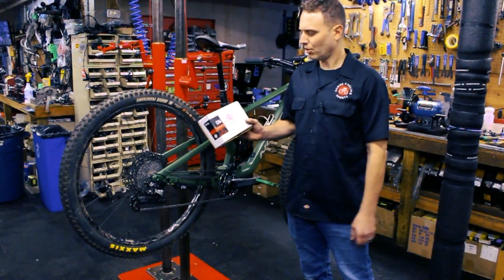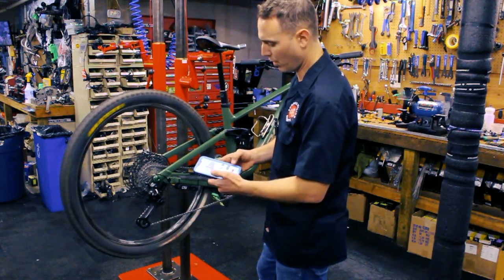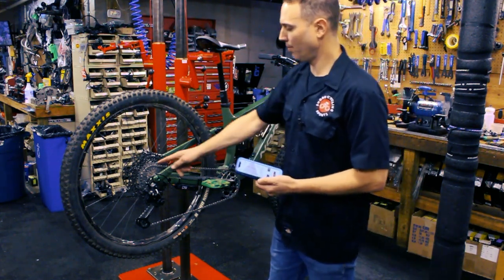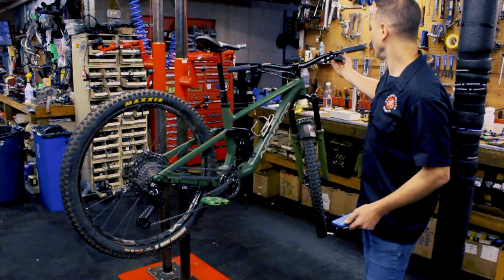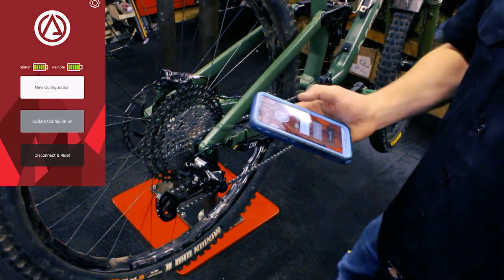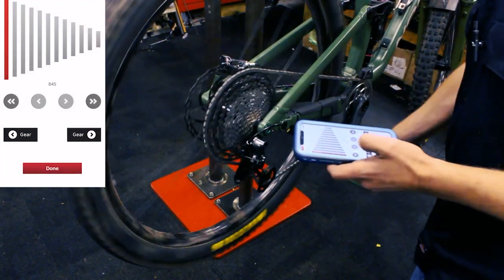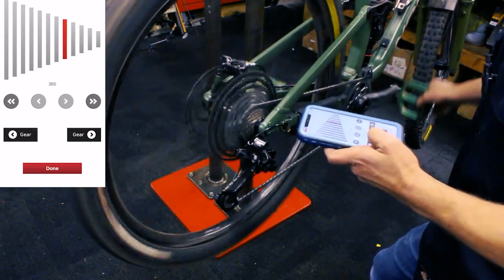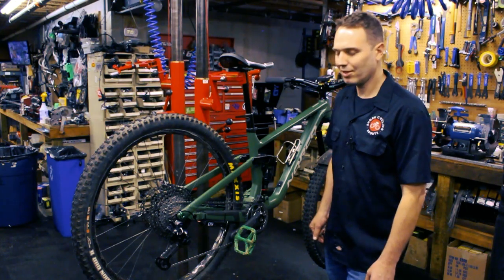XTR-Electric Shifting via D1x Archer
In todays video we break down the Archer D1x Trail adapter. As well as how
we installed it, key points, features, and bumps along the way. For any questions and concerns leave them in the comment section down below!

Time Stamps:
0:00-7:15- General Over View
7:15-10:25- Set up Part 1
10:25-13:14- Set up Part 2